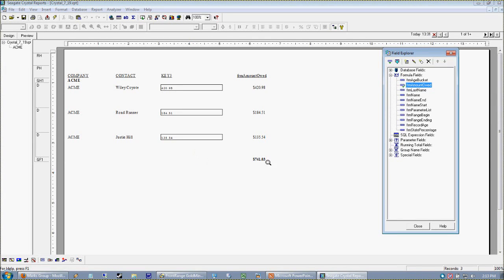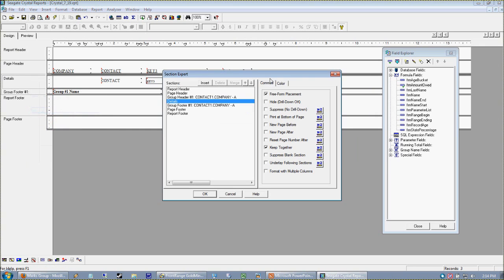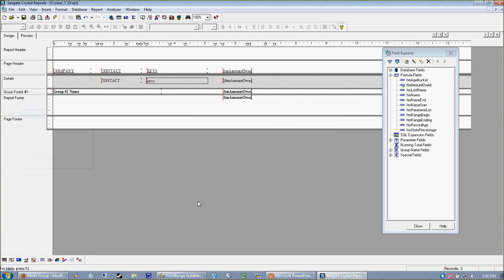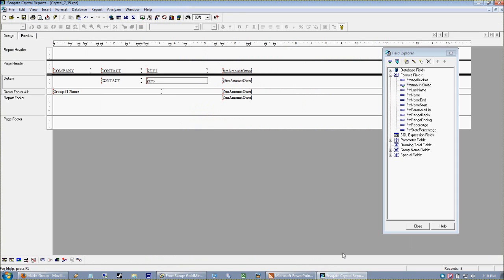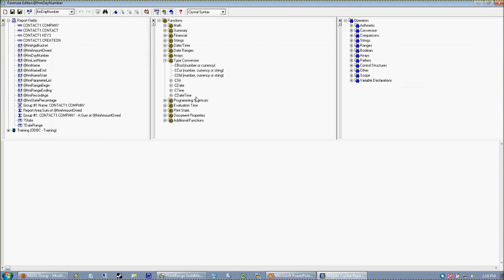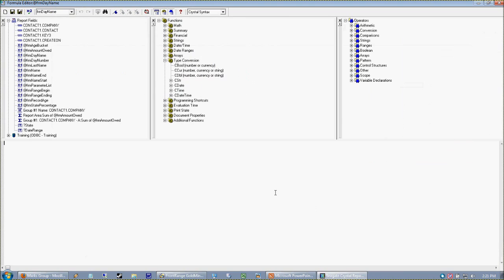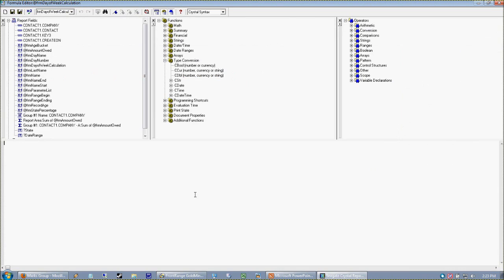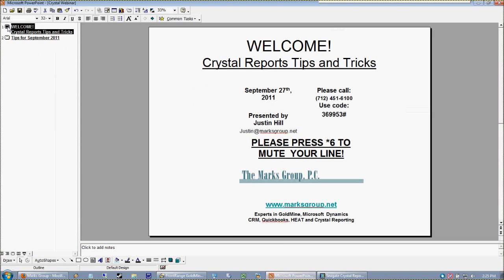Crystal Reports Tips and Tricks 9/11 Part 2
1. Enabling Landscape size
2. Formatting as Currency
3. Suppressing report sections
4. Displaying the day of the week from a date